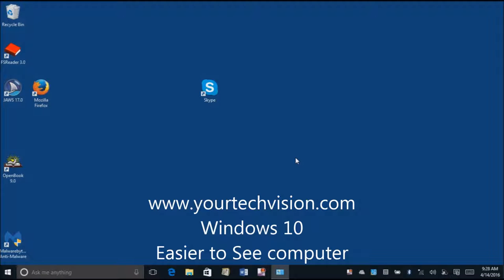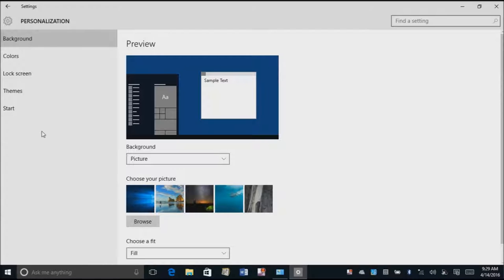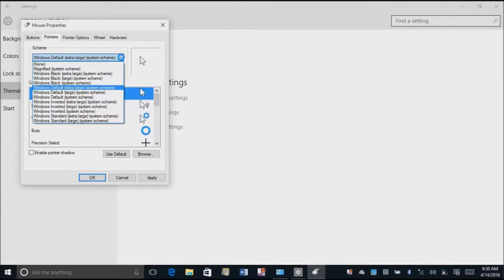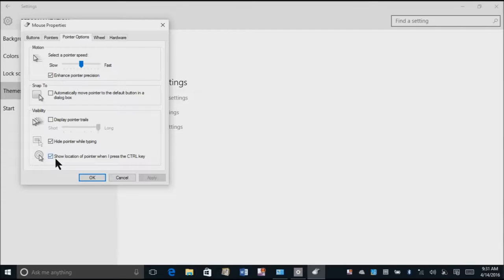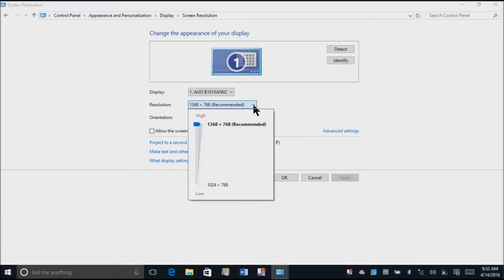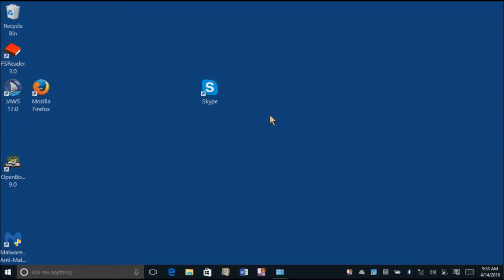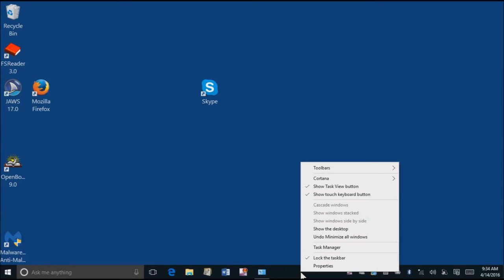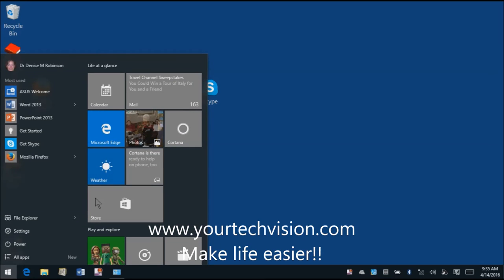Windows 10- see font, icons, everything easier on computer